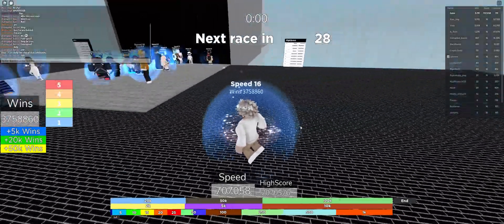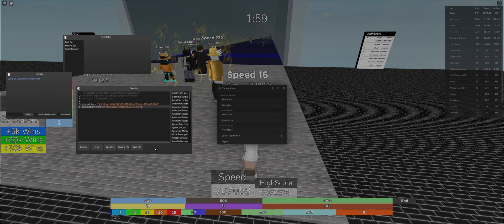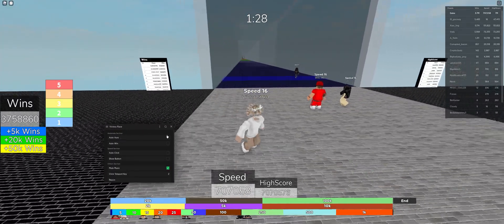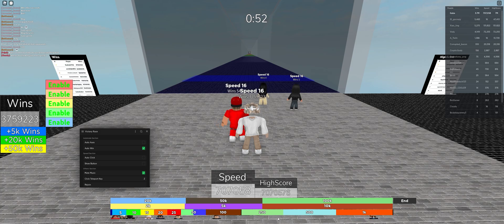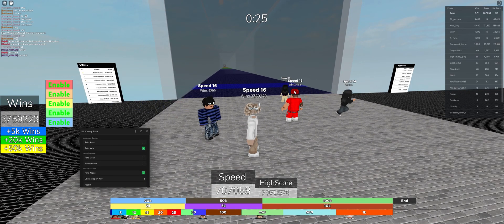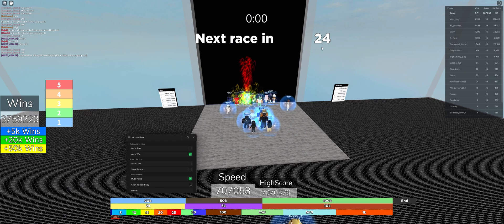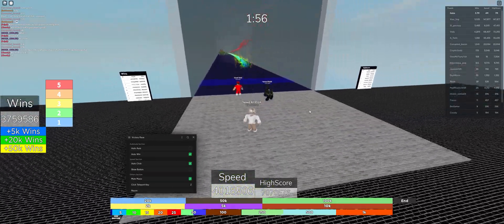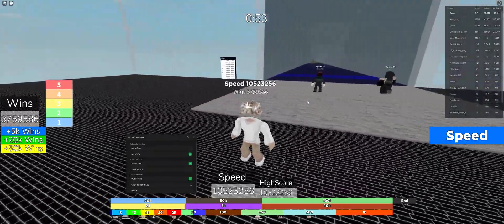Victory Race Script (Auto Win, Auto Click, Auto Aura)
Scripter ► gabrastic/gabescripts

1. How to access the script?

2. Can I use this with any executor?

3. How to get a key?

4. Is the key permanent?

5. Why does it expire?
► So I can make as much as linkvertise gives to pay for the website/whitelist/effort I put.

6. Found any bugs/errors/issues in the script?

-- Content Chapters --
00:00 Executing Script
00:45 Showcase
03:28 Conclude